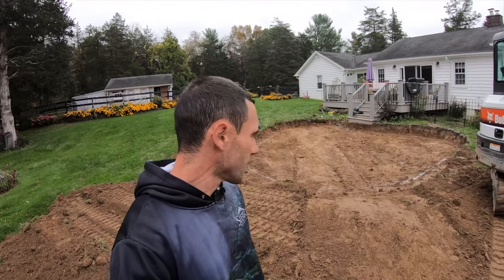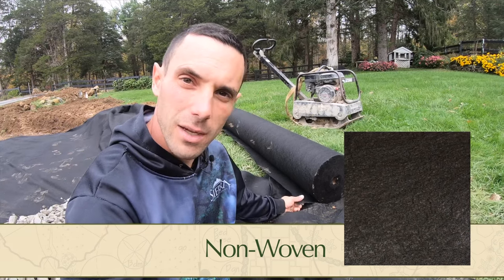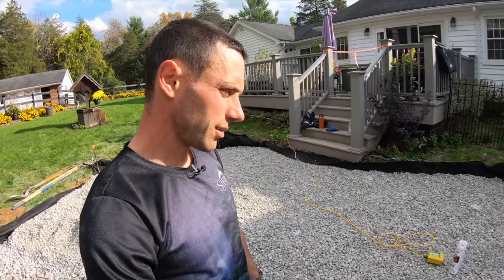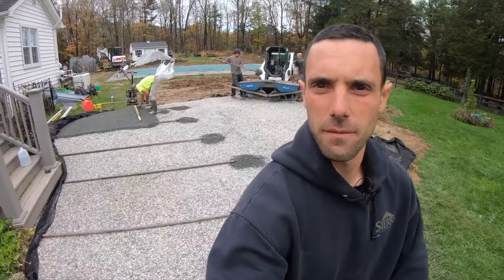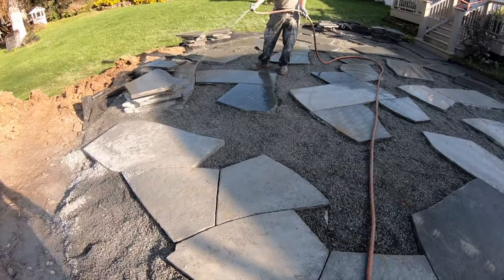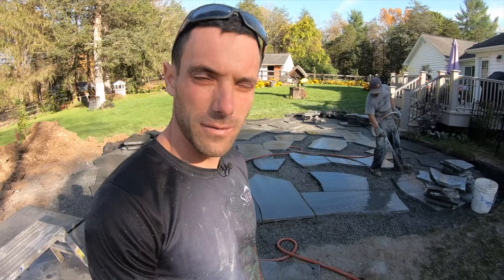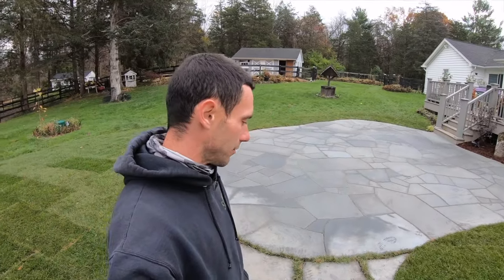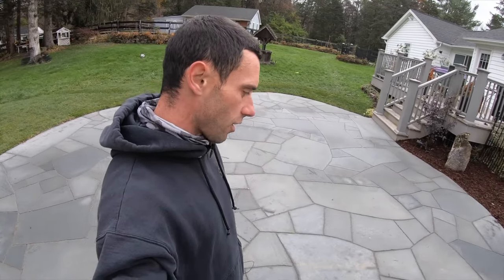The ultimate guide to Flagstone Patio building!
Here is our process when it comes to installing a flagstone patio.

Step 1: Determine height, size and shape of desired patio.
Step 2: Mark out area approximately 1 foot larger than desired patio.
Step 3: Remove grass and soil as needed to reach height of subgrade.
Step 4: Install geotextile fabric as needed.
Step 5: Install sub-base gravel is applicable.
Step 6: Install base gravel.
Step 7: Install bedding gravel.
Step 8: Install flagstone, starting with largest pieces.
Step 9: Fit smaller flagstone in between stones, cut and trim as necessary.
Step 10: Clean patio and install joint sand or other material.
Step 11: Clean the work area, pat yourself on the back take a picture.
Step 12: Grab some family and friend to enjoy your new flagstone patio.

0:00 Introduction to Flagstone Patio
0:28 The Subgrade
3:10 Stone Subbase Layer
4:14 Geotextile Fabric
6:45 Compacting
7:01 Stone Base Layer
10:05 Stone Bedding Layer
12:24 Laying Flagstone
19:08 Sand
19:39 Tapping
19:57 Blow Clean and Wet Down
20:22 Review and Conclusion